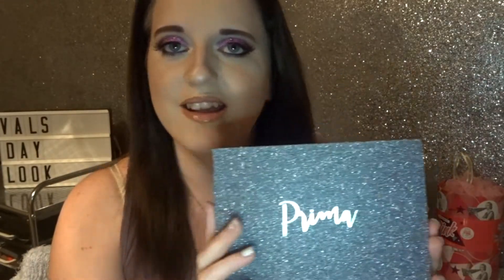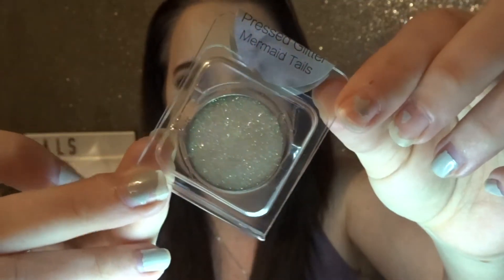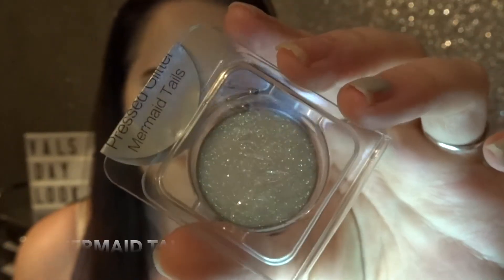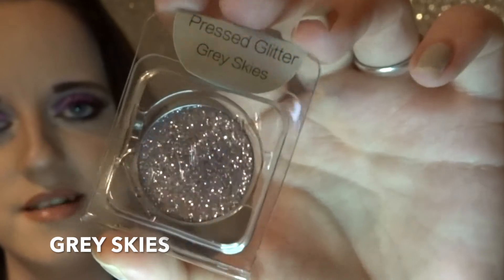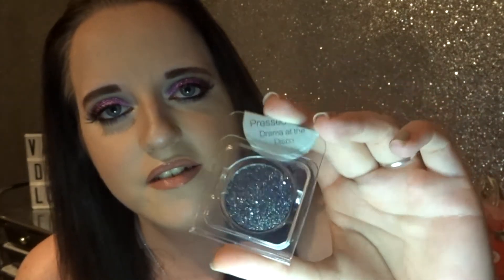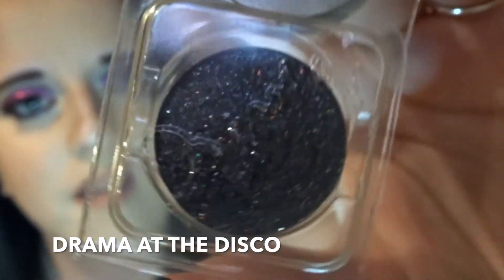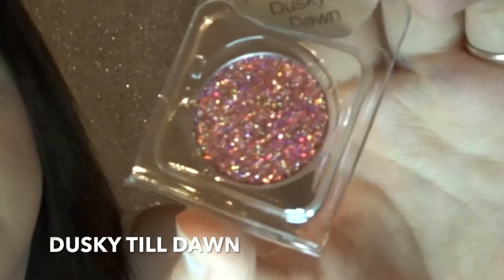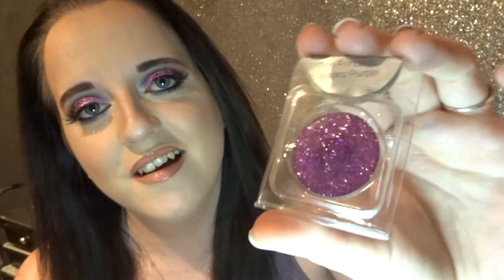*NEW* GLITTER PALETTE & GIVEAWAY! CLOSED!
*NEW SHADES LAUNCH 6TH FEB*
Palette cost £8.49 on sale...original price £9.99
-Variety of shades
-Cruelty free and Vegan friendly
-Fragrance free
-Uk based brand
-Ship internationally

GOODLUCK!! WINNER WILL BE ANNOUNCED FEB 20TH!

FOLLOW ME -

Much loveee ♥♥♥!